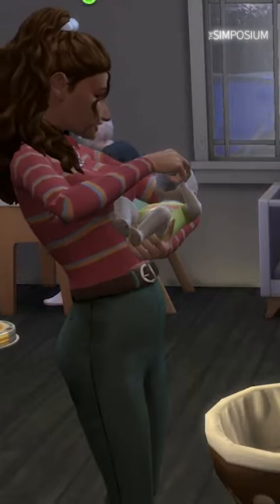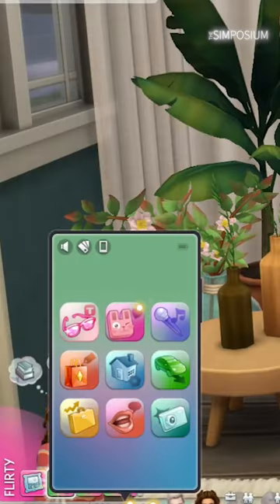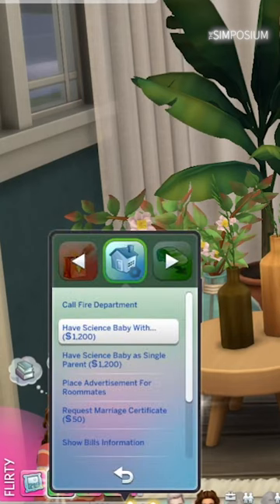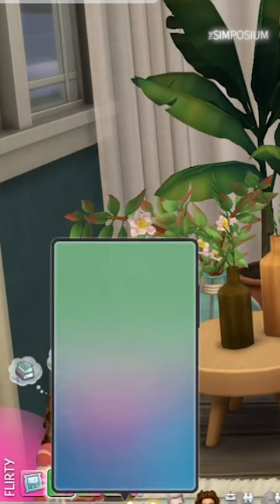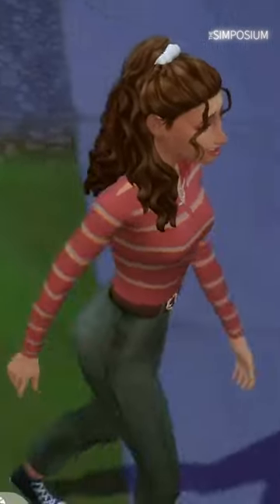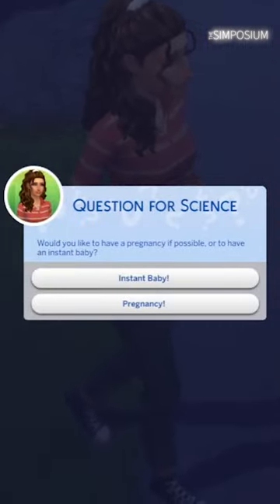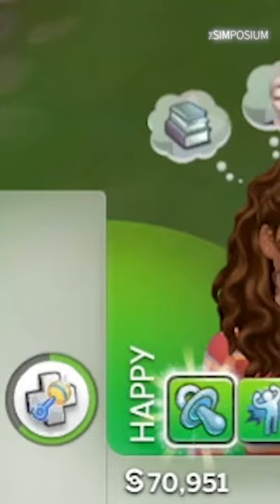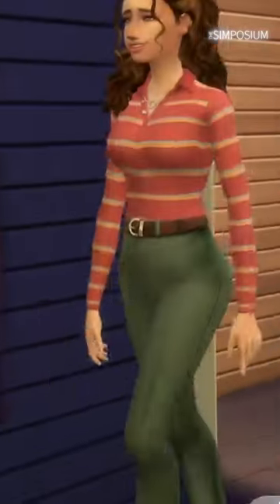Must Have Mod! Sims 4.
Gallery ElkieFawn